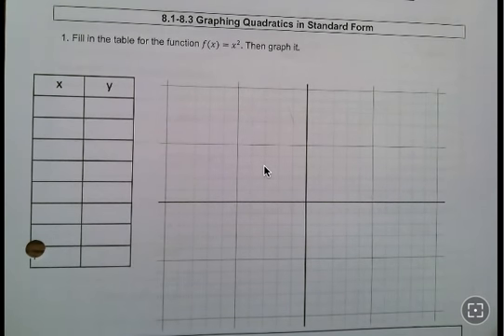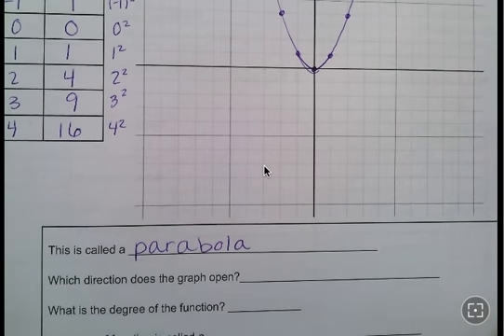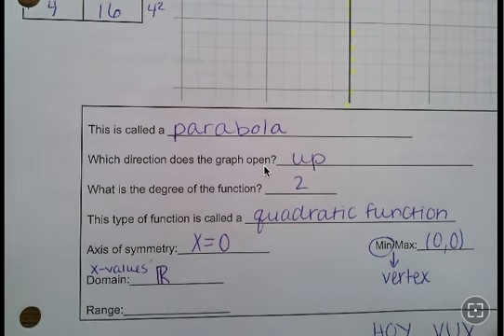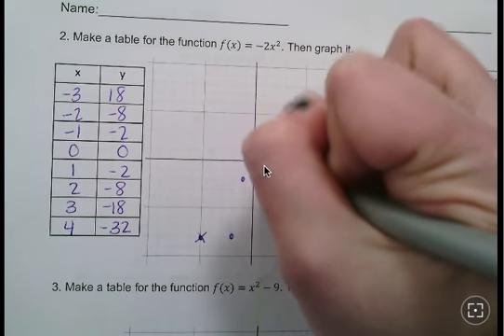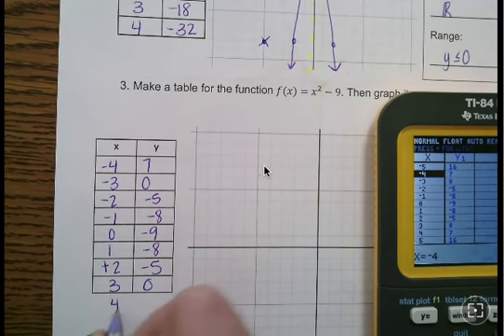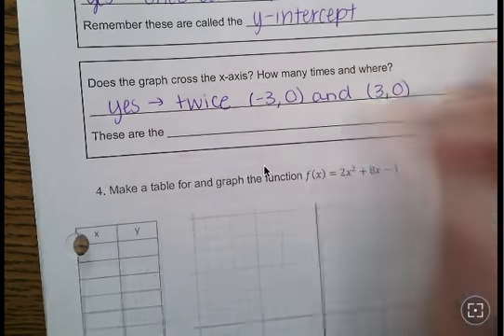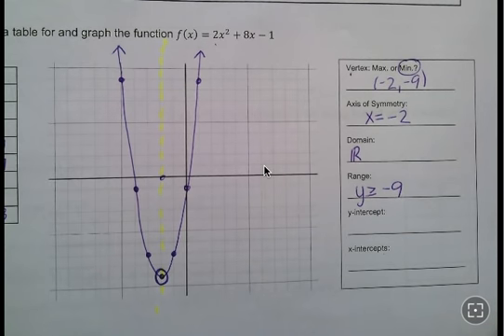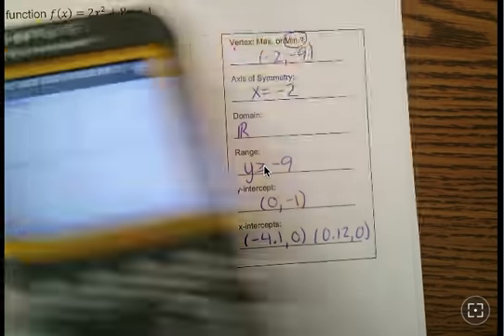Chapter 8 Notes Part 1